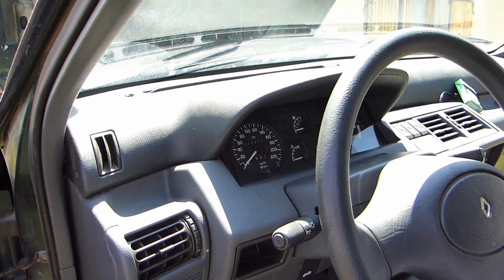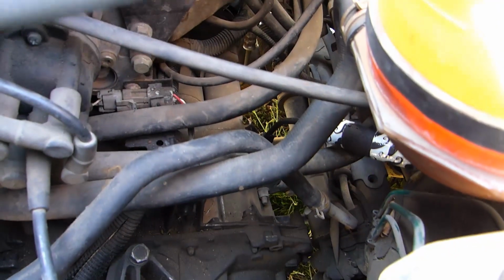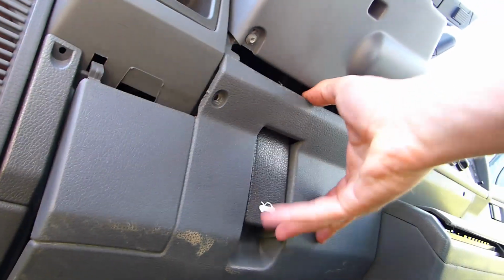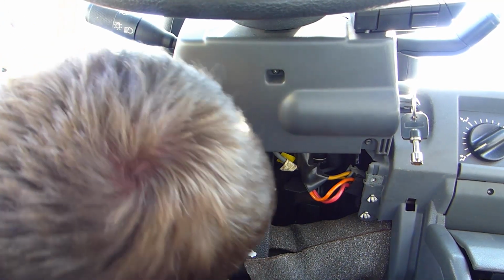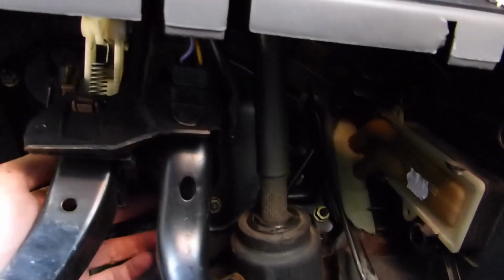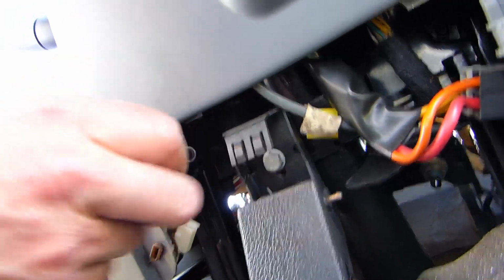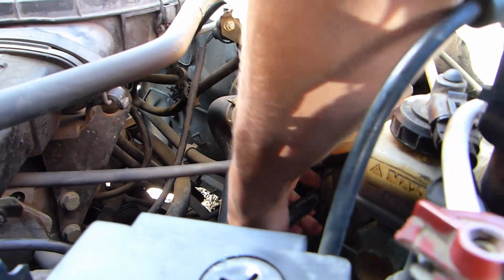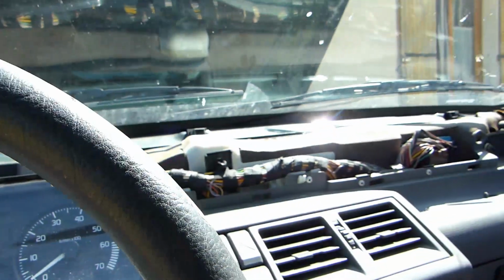How to change the speedometer cable on Renault Clio 1